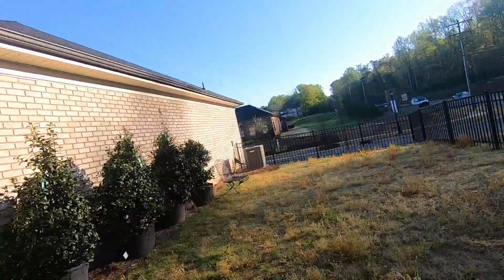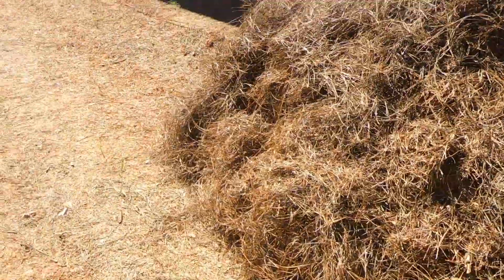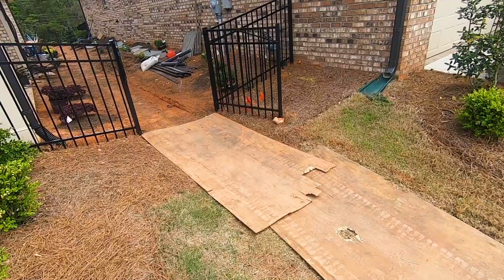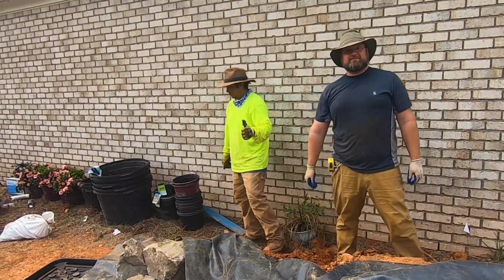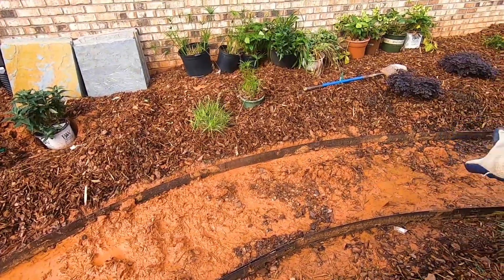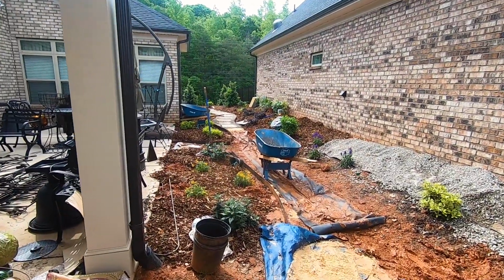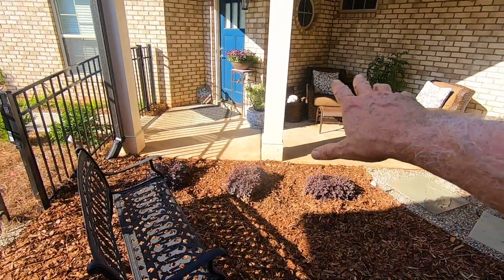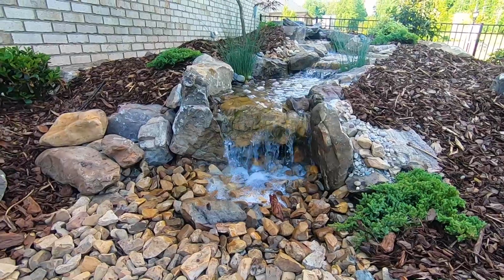A landscape that has it all!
Hoaglandscape installs a landscape and pondless waterfall with the goal of lowering traffic noise.  We do this with large evergreens and a six-foot pondless waterfall.  A beautiful formal pathway is built with square-shaped steppers and gravel that leads to a patio where the retired couple can enjoy their own oasis.

But before any of those elements can be added Hoaglandscape has to install drainage so plants don't get overwatered and there are no problems with mud.  And it's a good thing!  After we get much of the job done are hit with a torrential downpour and tornado warning!